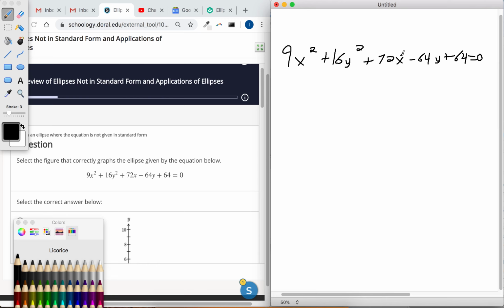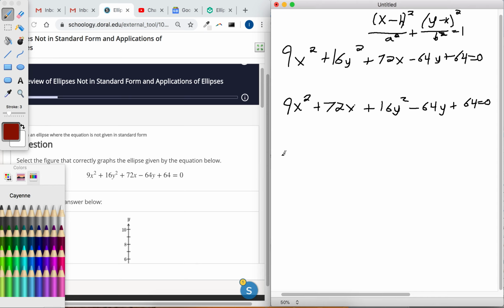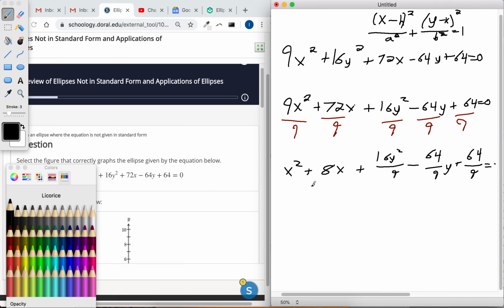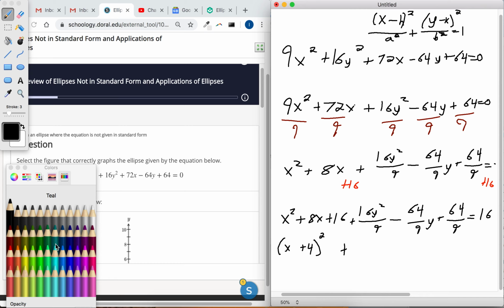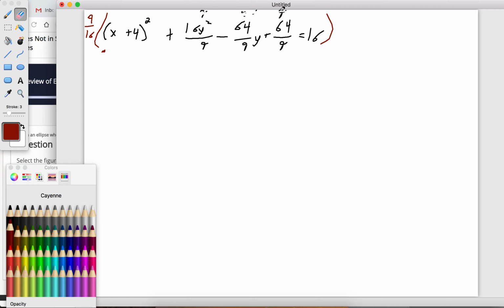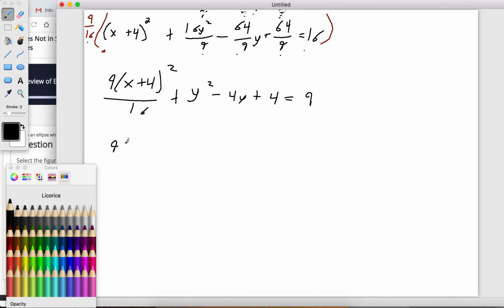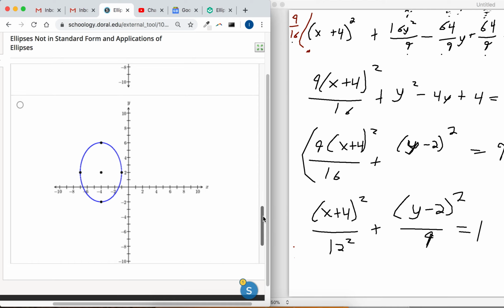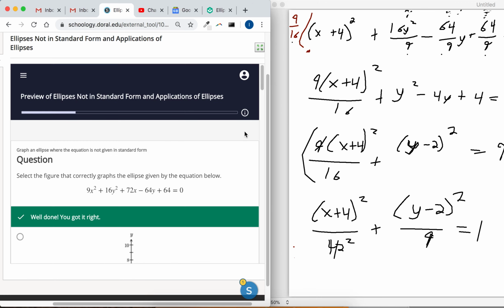Graph an ellipse where the equation is not given in standard form